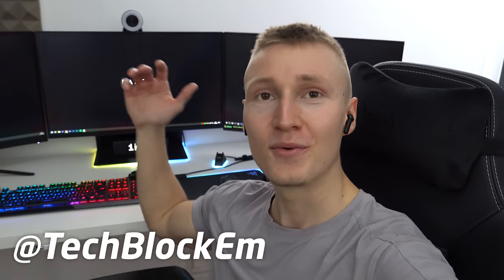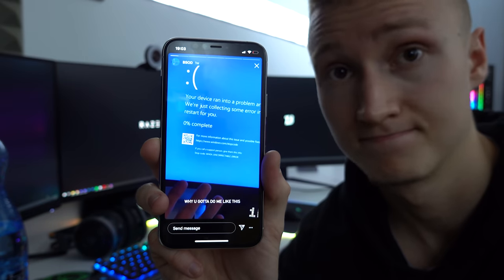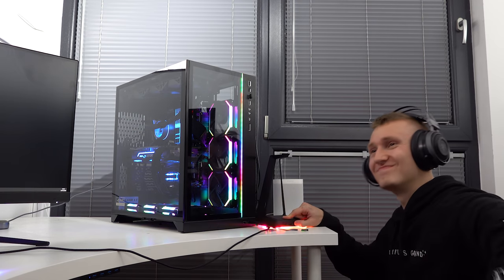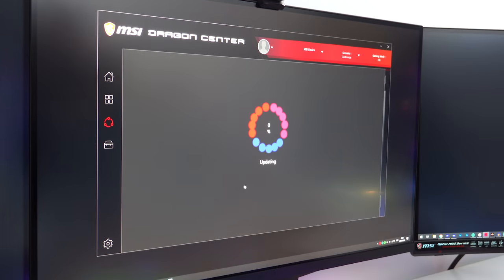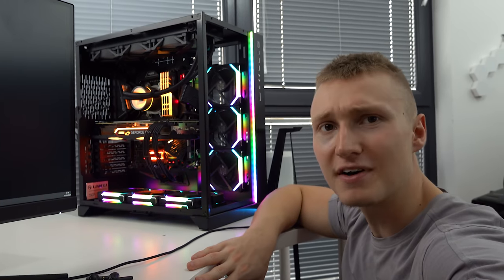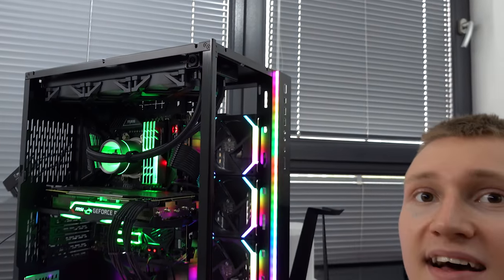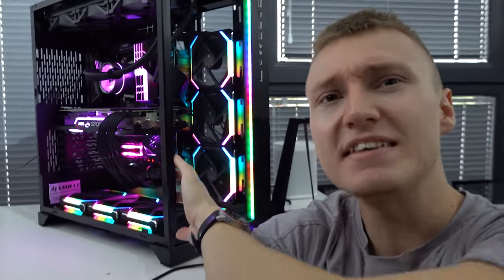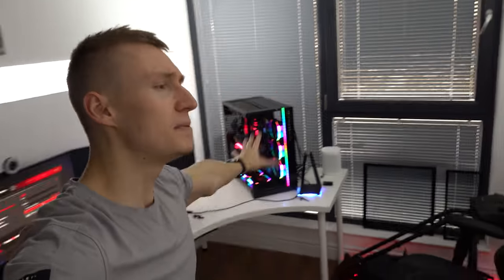plz stop blue screening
The last few weeks have been no short of a nightmare with this PC build... but I might've just fixed it!

For those wondering which error I was even getting when the PC would hit me with a BSOD, it was the "WHEA UNCORRECTABLE ERROR" error - it seemed to fix after I updated several drivers and reseated several components.

Razer's new products ➜

Wireless Razer BlackWidow V3 Pro on Amazon ➜

Lian Li UNI SL120 RGB fans on Amazon ➜
DeepCool X-Shaped MF120 GT fans on Amazon ➜

Shoutout to EaseUS for trying to help me get my lost files back, you can check them out

★ Timestamps ★
00:00 Razer released some crazy new products!
00:31 Endless BSOD issues..
01:07 Lost some files...
01:19 Tried to get the files back...
01:47 How I fixed the BSOD issues :D
03:08 How are things now?
03:30 Hardware or software problem?
04:32 The NEW LIAN LI UNI FANS!
05:05 My NEW airflow configuration in the PC case
06:40 The PC might actually be fixed!
07:05 Gym update

✗ The clock under my monitor on Amazon

🔊 Music Credit